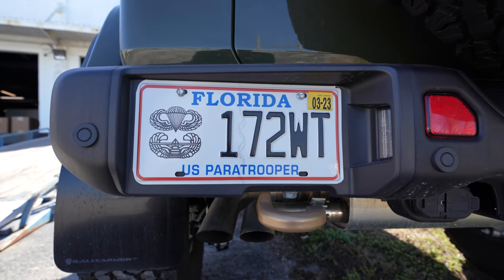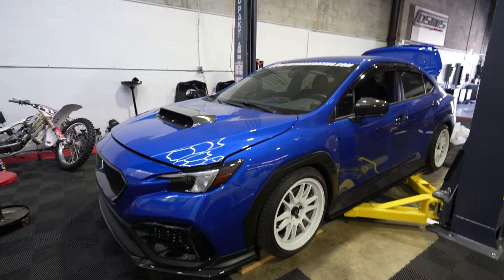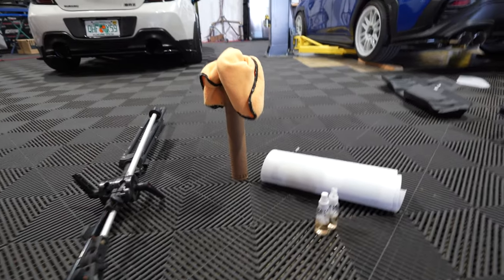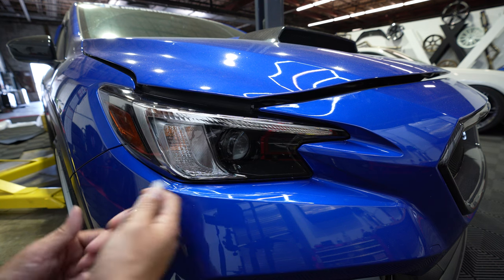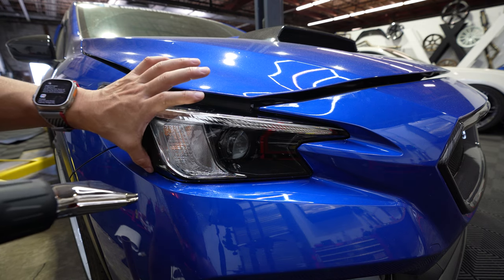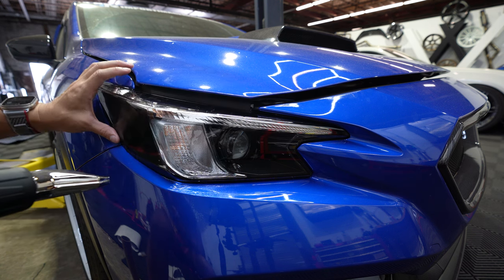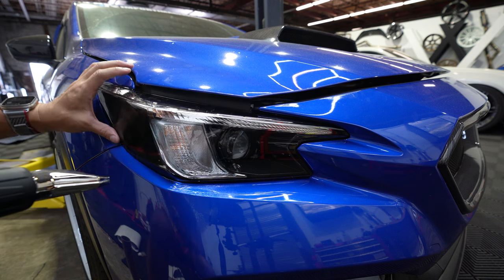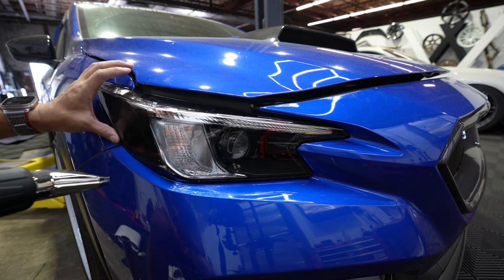V1 and V2 Headlight / Front Sidemarker Overlays - 2022+ WRX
Sidemarker overlays and eyebrows are pretty popular aesthetic mods for a vehicle.  These knock out some of the bright orange in the headlights and wraps around the top of your headlight to visually change it up.

V1 - partial cover, only covers side

V2 - covers side and top